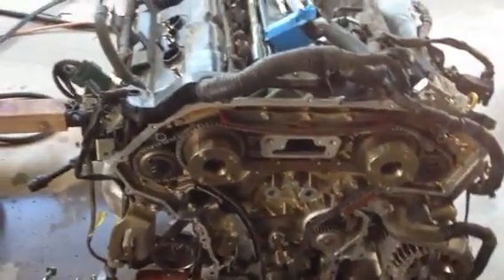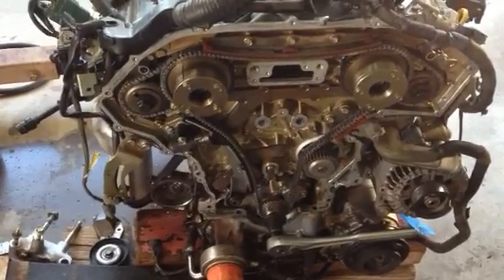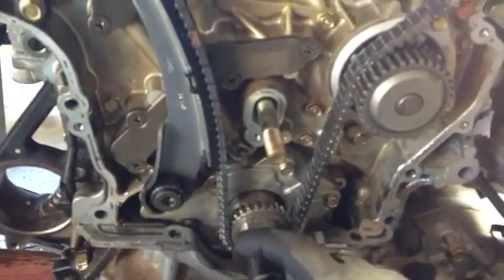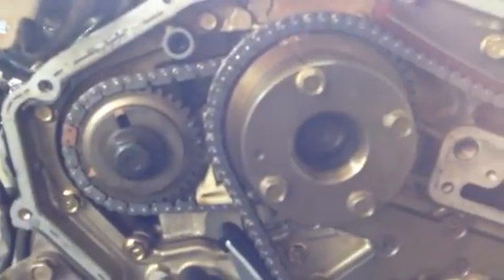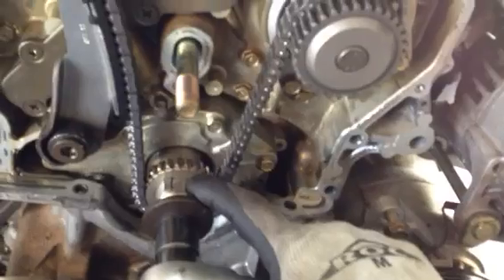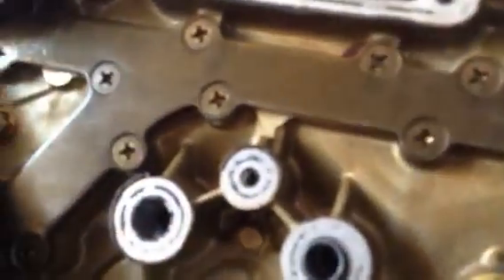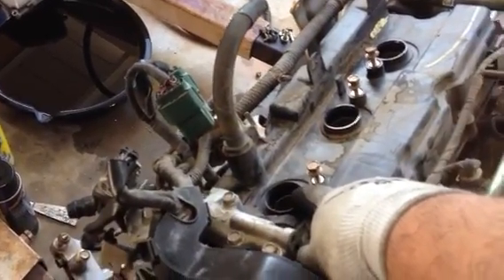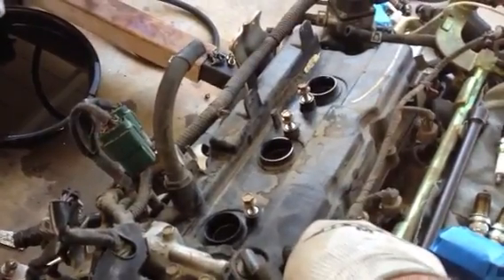Nissan 3.5L Top Dead Center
How to setup top dead center on compression stroke